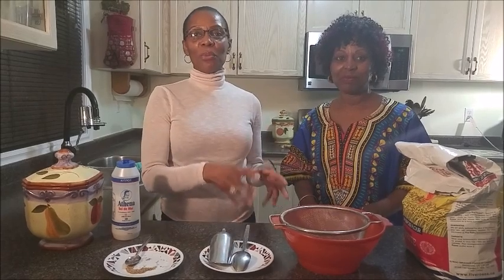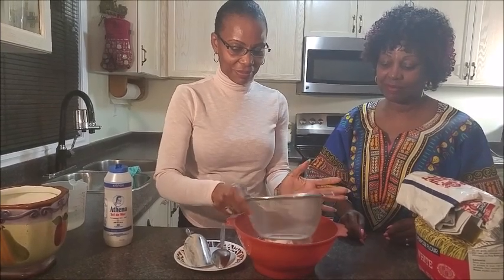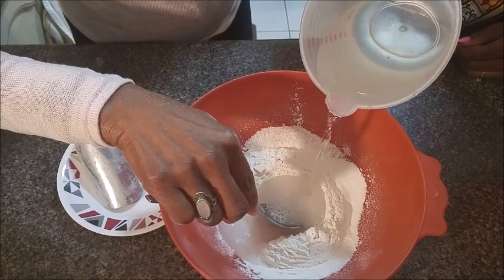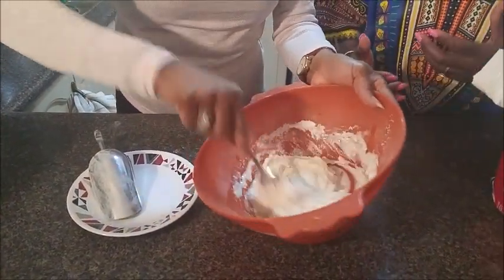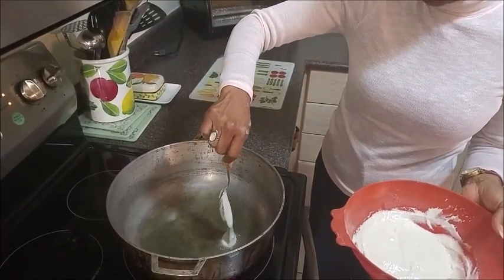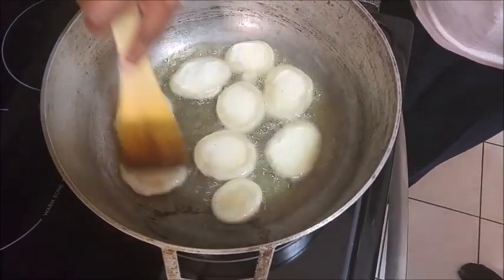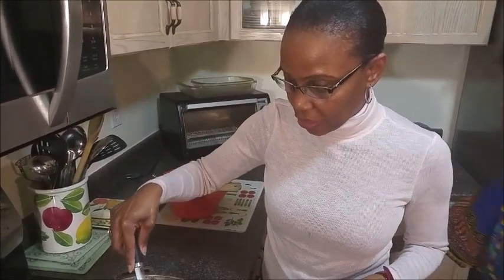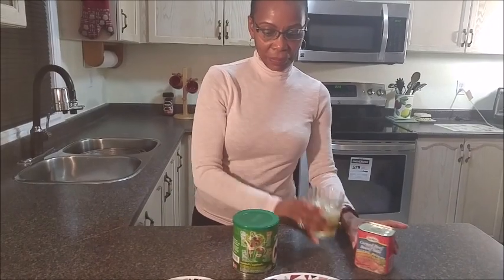Delectable, Delicious Barbadian Bakes or Johnny Cakes as they are called in other Islands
Bakes or Johnny Cakes bakes and how to make them!